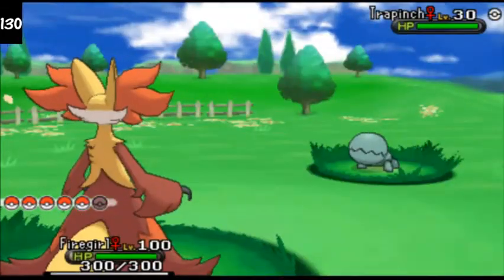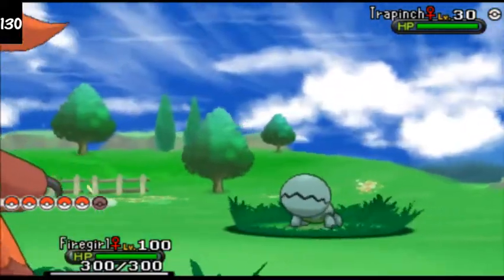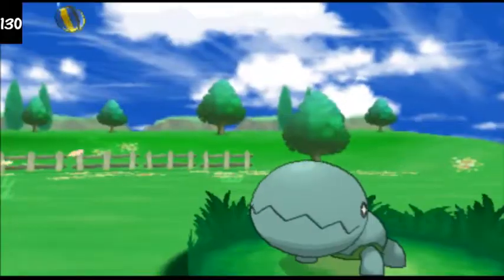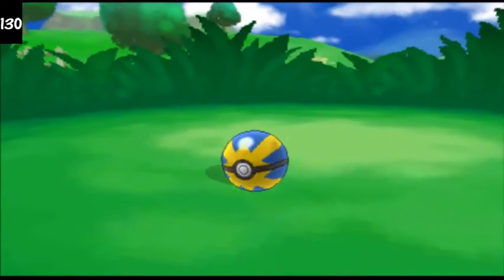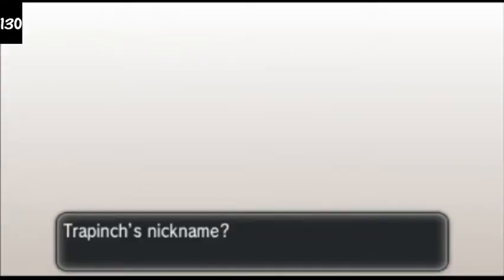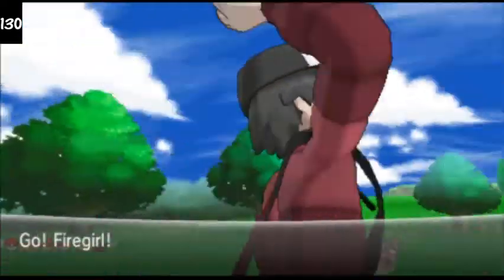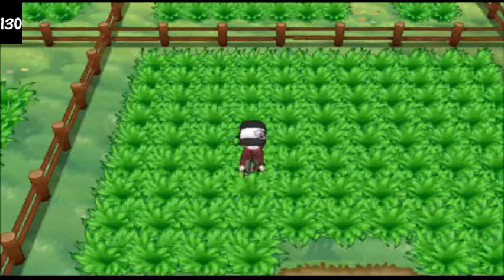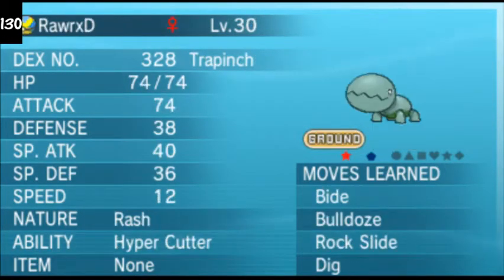[LIVE] Shiny Trapinch after 130 Friend Safari Encounters! Living Dex #106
This was the letter "T" shiny for myself and Abdalain's A-Z Challenge co-op, go check it out!